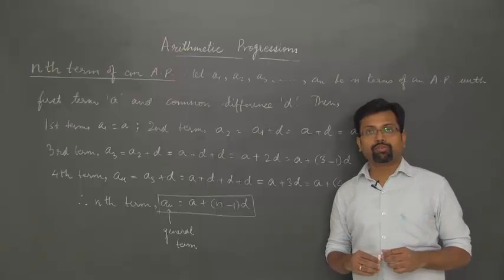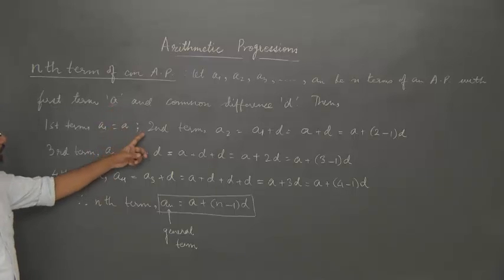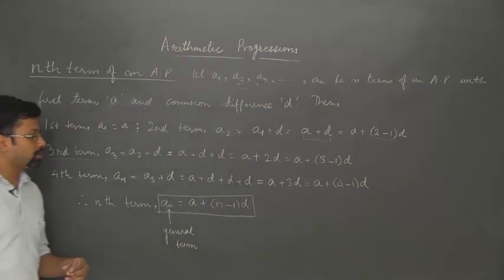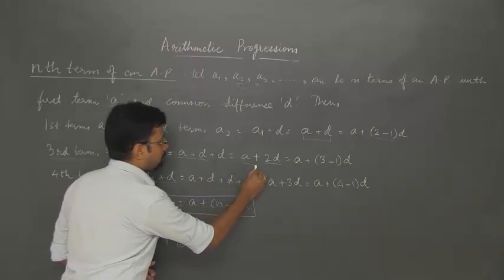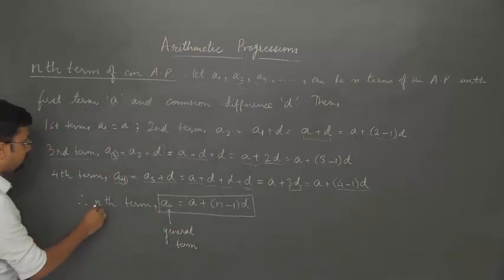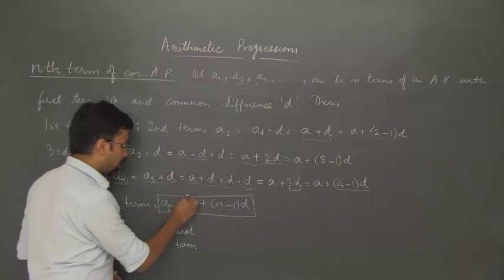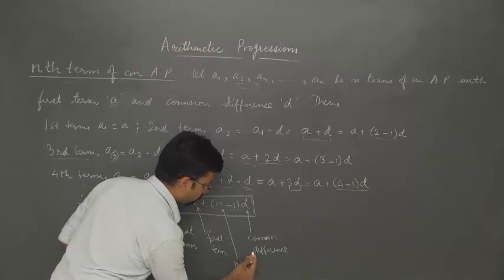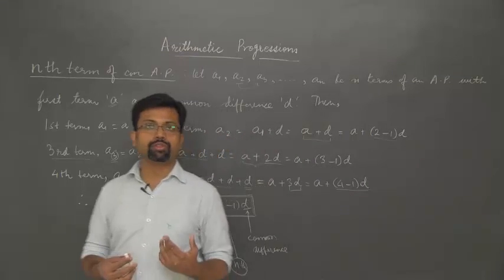AP Part 6 nth term and cd of AP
CBSE Class 10 Lecture Series